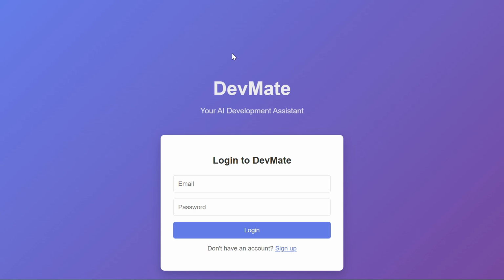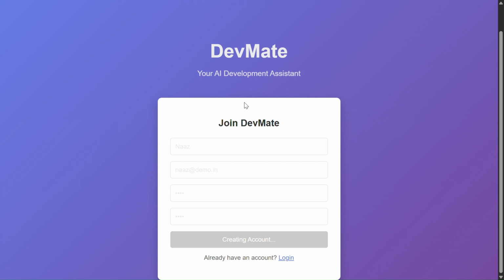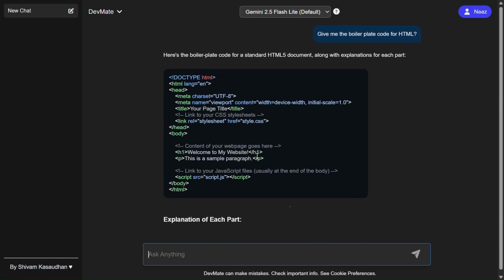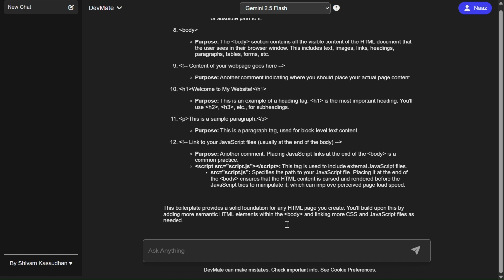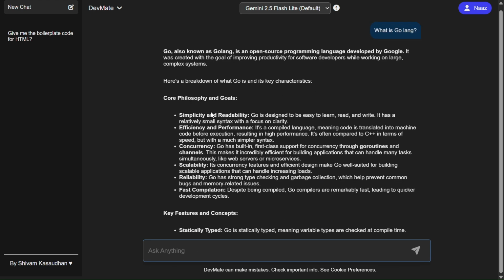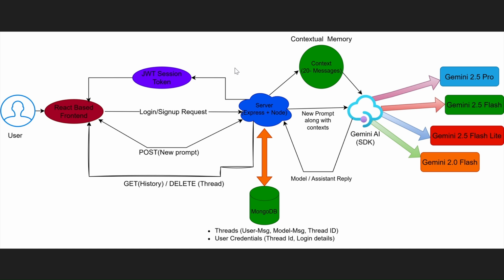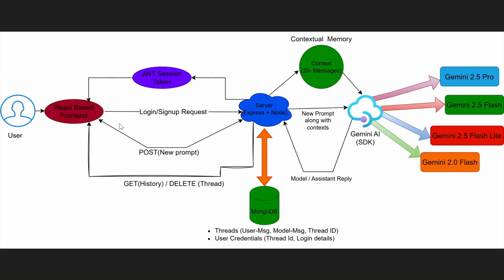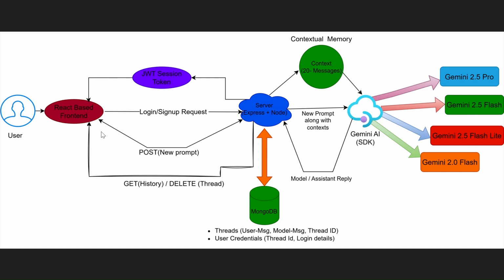DevMate Detailed Explanation | MERN | Multi-Model AI Chat Assistant with Contextual Memory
DevMate is an advanced AI chat platform that enables multi-model conversations powered by Google Gemini AI with full contextual memory.
It allows seamless model switching, persistent chat history, and secure user authentication — offering a natural, continuous AI interaction experience.

Overview
DevMate bridges intelligent model selection with real-time conversational memory.
It’s not just a chat — it’s your developer companion capable of understanding, reasoning, and remembering.

Users can dynamically select from multiple Gemini models (like 2.5 Flash, 2.5 Pro, etc.) depending on their needs — whether for fast responses, coding, or deep reasoning — without losing conversation context.

Multi-Model AI Intelligence
DevMate supports multiple Gemini models for different kinds of tasks. Each model brings unique advantages:

Model Ideal Use Case Key Highlights
Gemini 2.5 Flash Lite Lightweight, quick responses Fastest and most efficient
Gemini 2.5 Pro Coding, reasoning, and advanced logic Deep contextual understanding
Gemini 2.5 Flash Balanced speed and capability All-round performance
Gemini 2.0 Flash Previous-gen reliability Stable and consistent
Gemini 2.0 Flash Lite Simple Q&A or quick ideas Lightweight model
Gemini Experimental Testing edge capabilities Experimental and adaptive
Context Management System
DevMate maintains conversation continuity across model switches using a smart context memory engine.

Feature Description
Persistent Memory Retains full chat history even after model changes
Smart Session Handling Each user has isolated, auto-synced sessions
Dynamic Context Transfer Preserves discussion flow while switching models
Token Optimization Efficient handling of large context windows
Thread History Every chat session is stored as a retrievable thread

💙 Developed By
Shivam Kasaudhan
Think, Build, and Chat — smarter with DevMate.